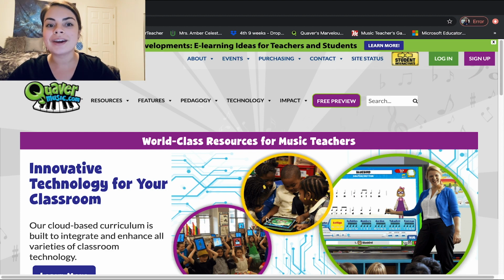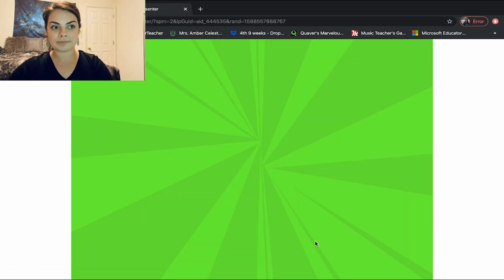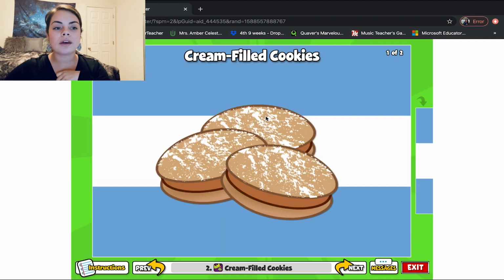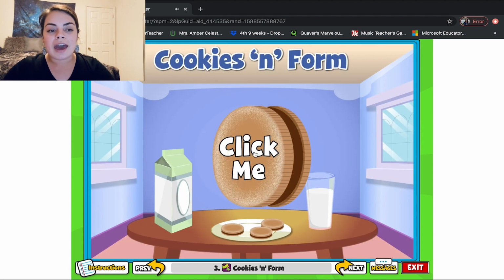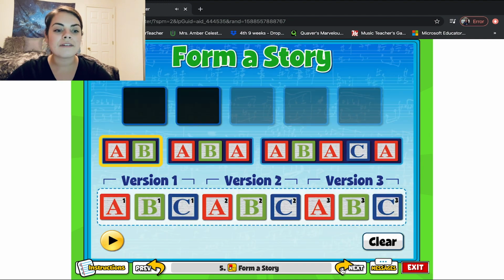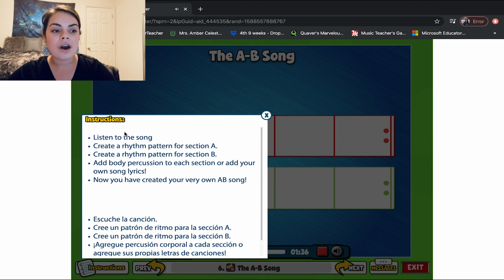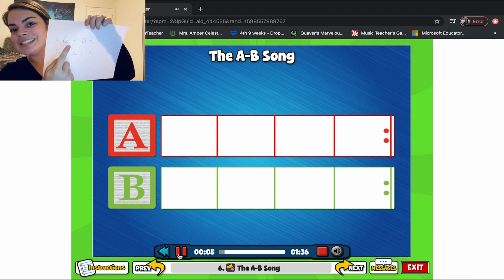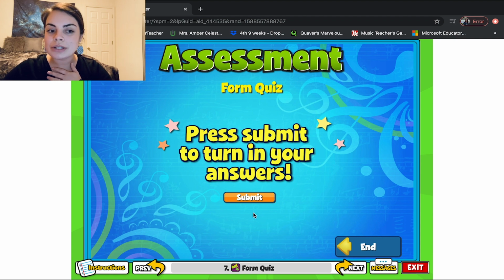AB Work Form Lesson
This video is intended for students in grades K-5 who are continuing with remote learning at HAMS.